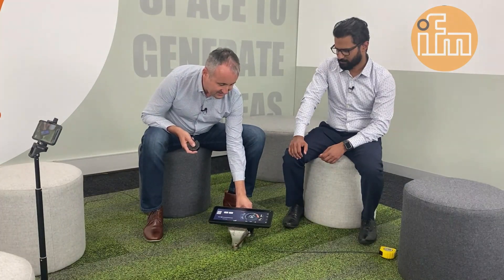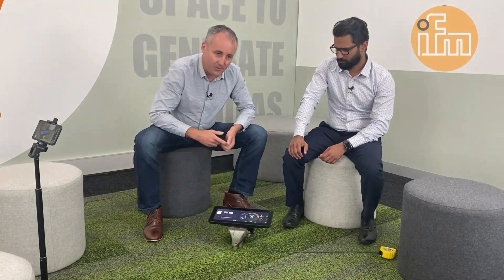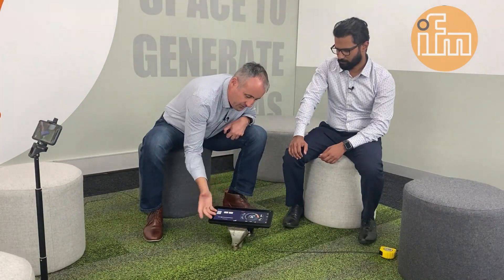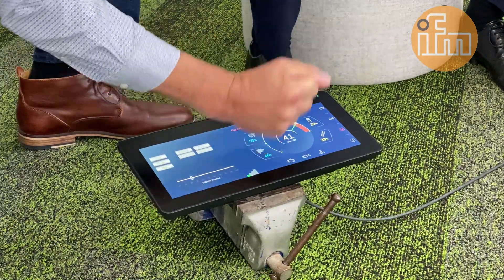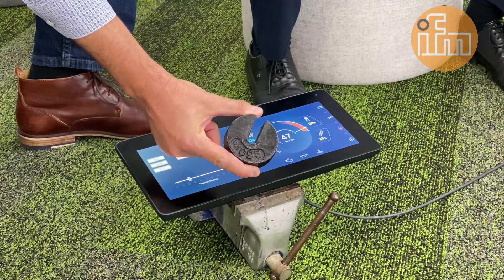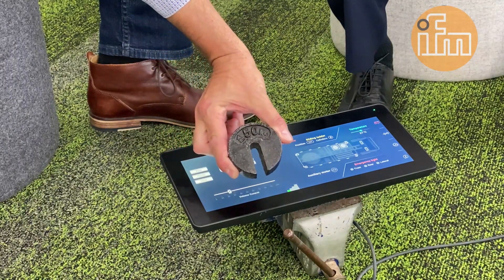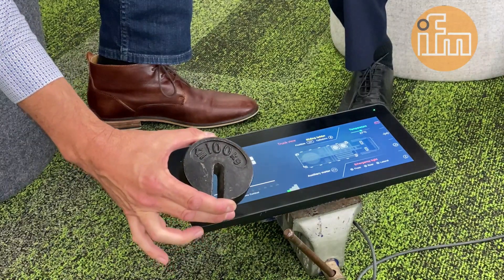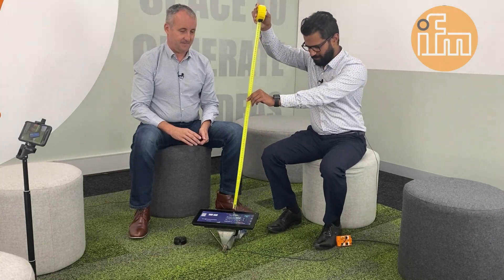Ifm Mobile rated Displays – One kilogram weight drop test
Ifm’s new generation of mobile rated displays PDM3, we drop a 1kg weight from 1m above right in the middle of the touch screen, considered the weakest point of any display.